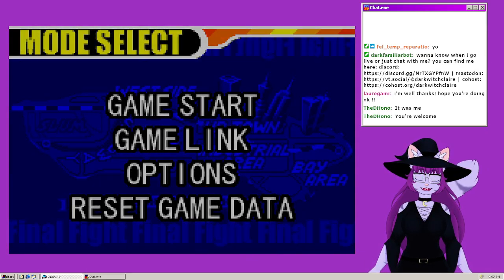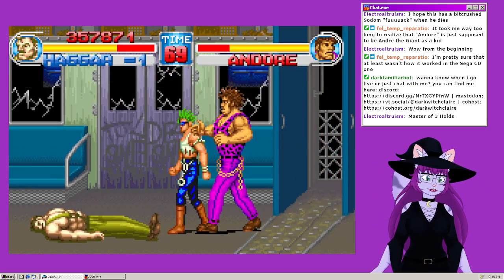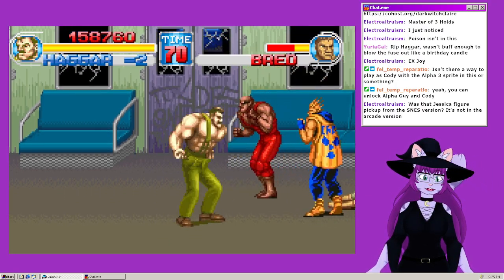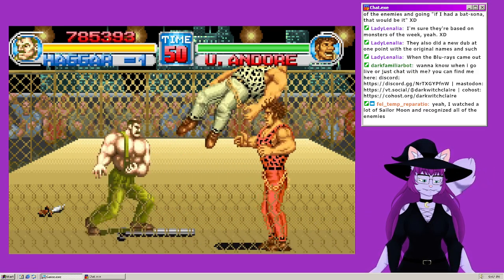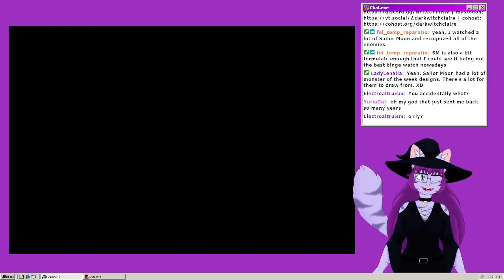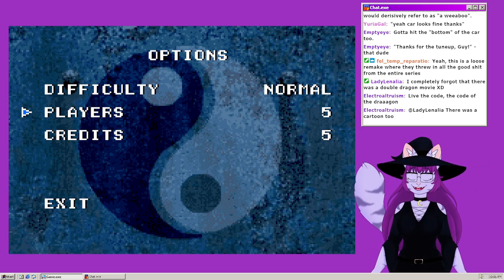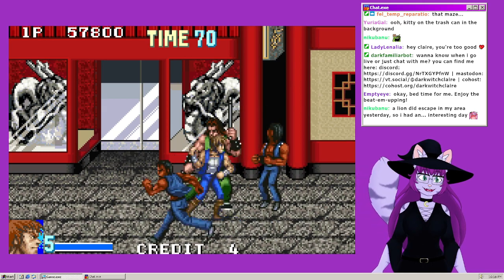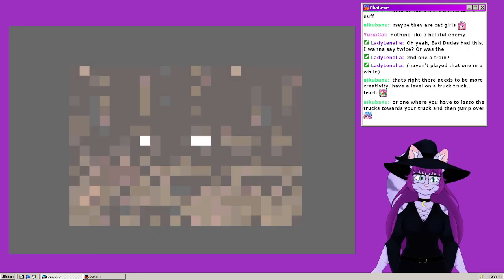gba beat em up revivals: final fight one and double dragon advance